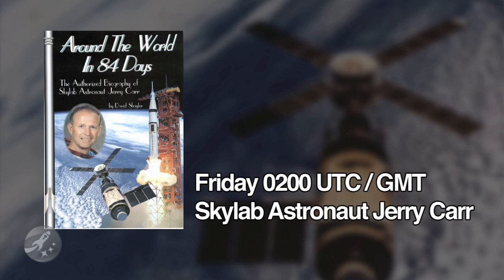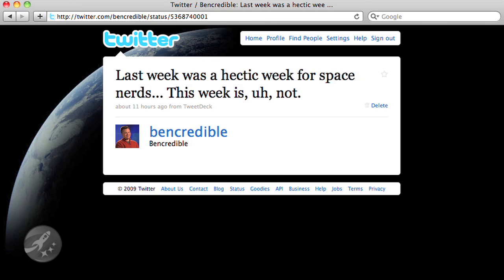The Space Elevator Competition - 09.11.03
Four years, three teams, 2 million dollars put up by NASA Centennial Challenges... Sound familiar? It's what some people are calling the next generation in space travel: The Space Elevator.

Since 2005 the competition has admittedly changed quite a bit, but the same principals are still in place. How do we get a robot to climb a tether in a geosynchronous orbit in an efficient way while keeping the power source on the ground?  And once we have that robot, how do we make that tether able to be strong and light enough to handle such a "lofty" goal?